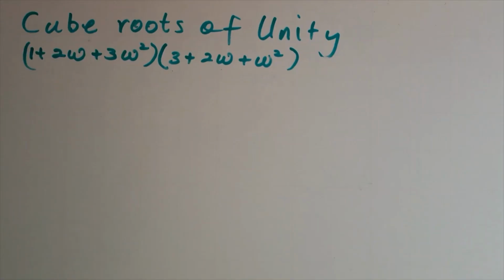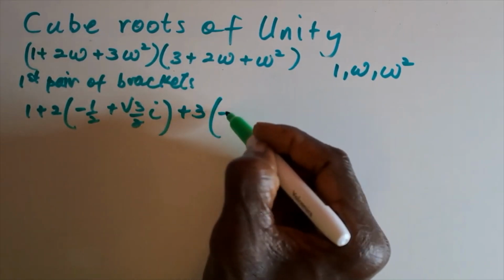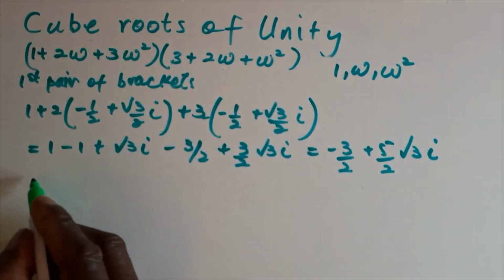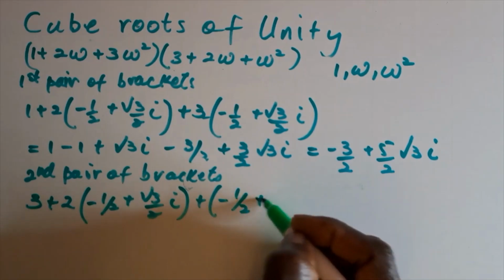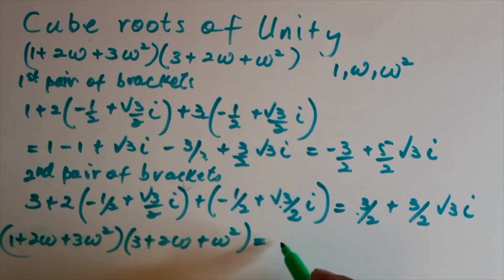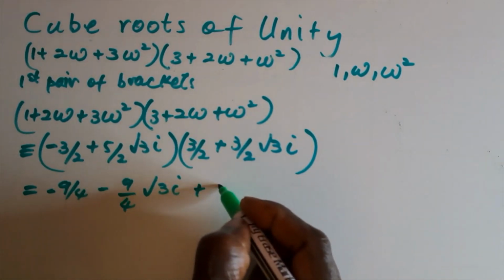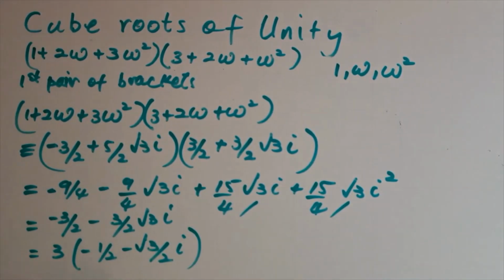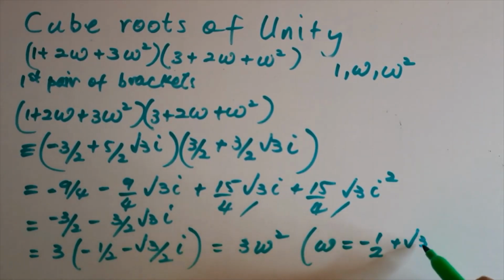Cube roots of Unity 3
This video shows how to manipulate and simplify an expression using the roots of Unity